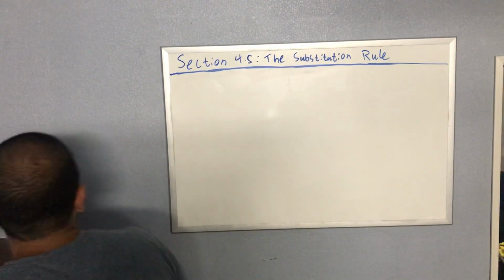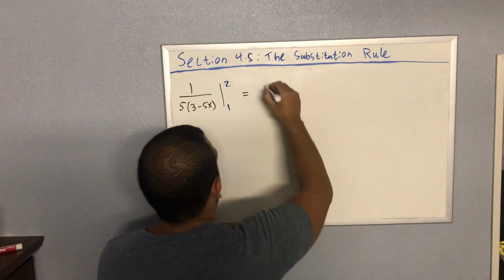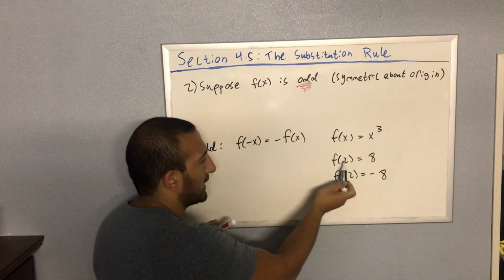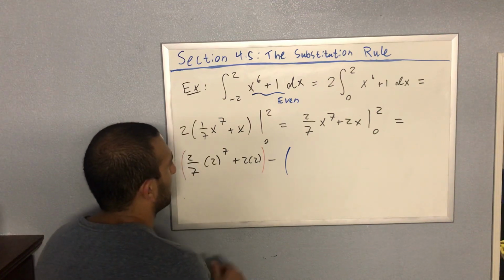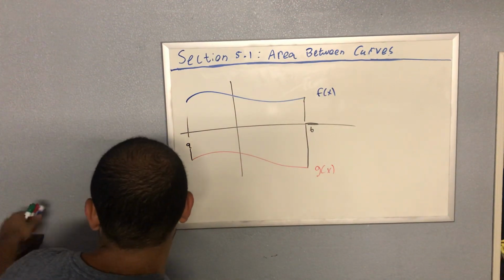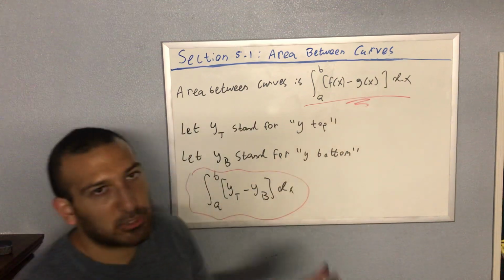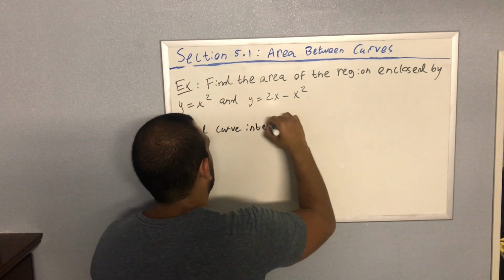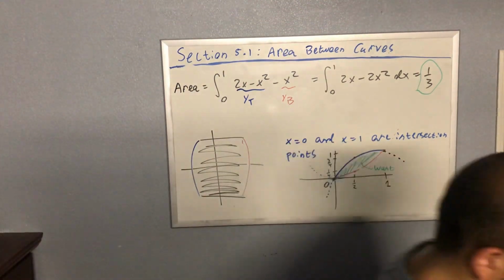Calculus 2 (Introduction to Integral Calculus) Lecture 7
Stewart’s Calculus Sections 4.5 and 5.1 (8th Edition)